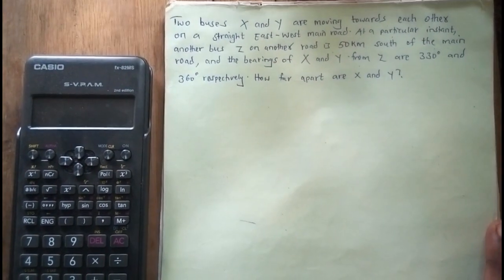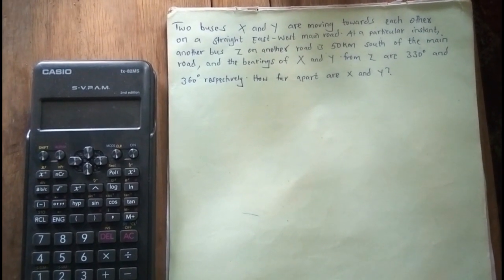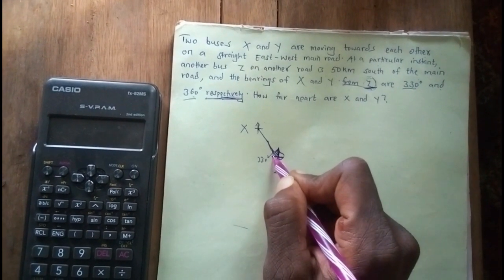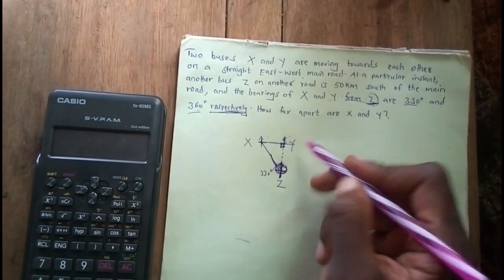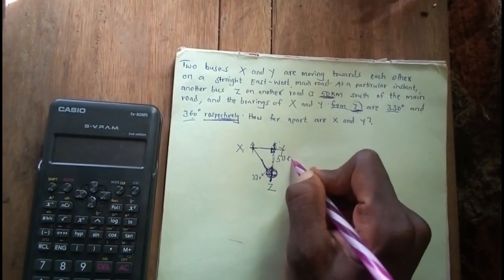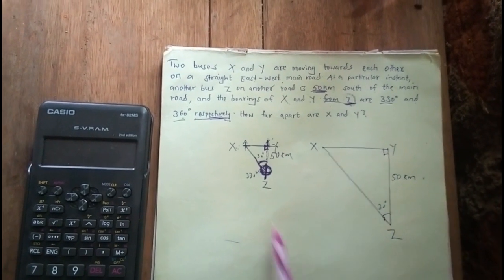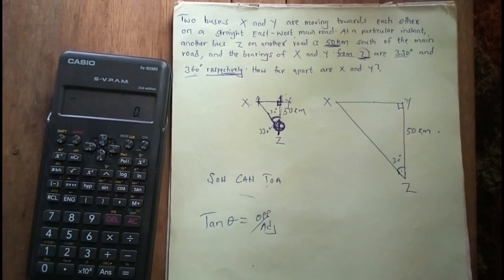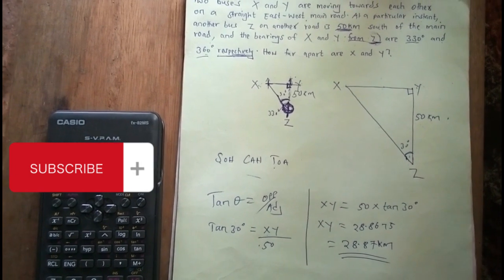Bearing and Distance Solution by Mr Alpha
Two buses X and Y are moving towards each other on a straight East-West main road. At a particular instant,  another bus Z on another road is 50km south of the main road and the bearings of X and Y from Z are 330⁰ and 360⁰ respectively. How far apart are X and Y?